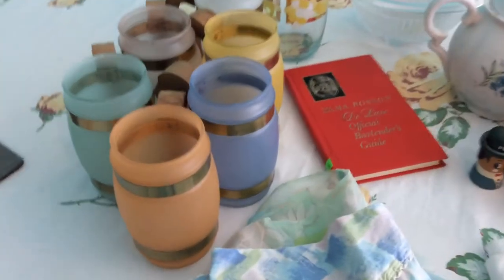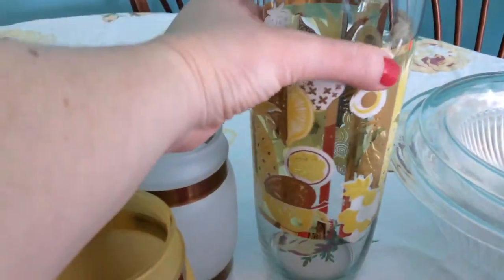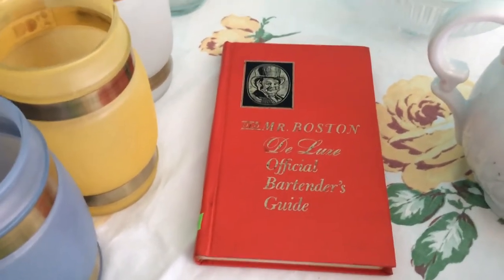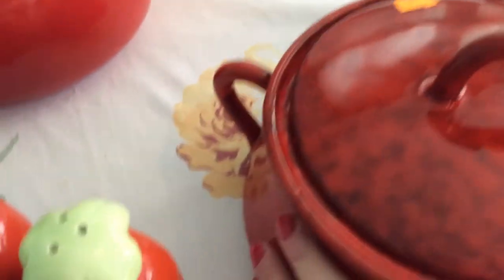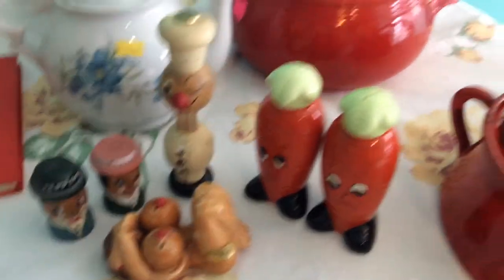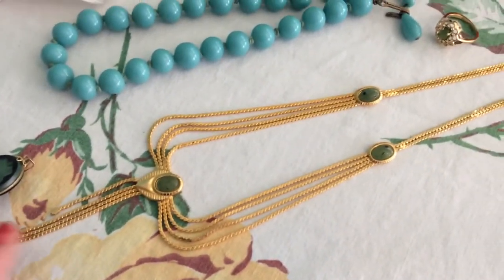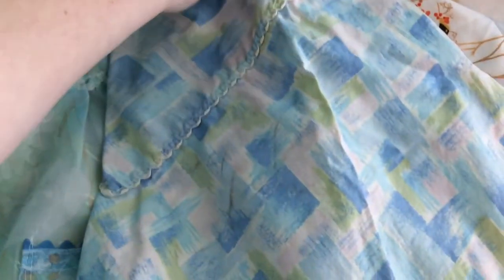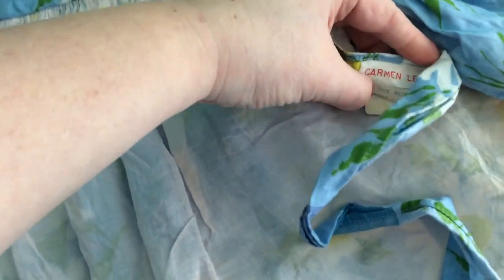Vintage Thrift Haul #7 Siesta Ware, S&P Shakers, Aprons, Cocktail Shaker, Jewelry & More!!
These are the treasures that I found thrifting the last couple days at the Goodwill & local thrift store. I'm over the moon excited about the vintage Pasinski cocktail shaker!